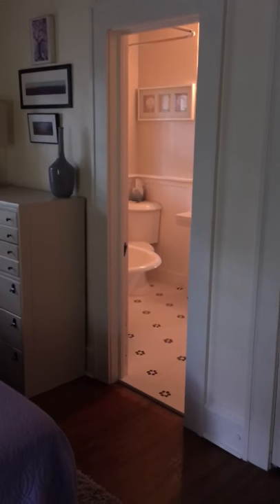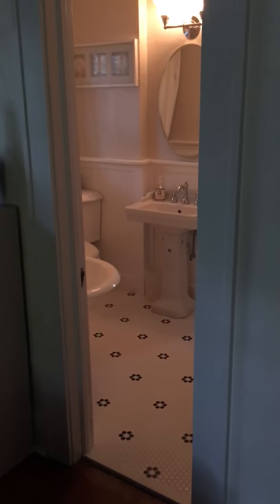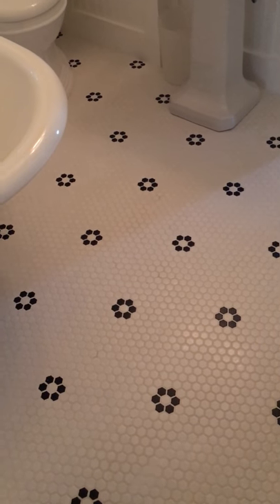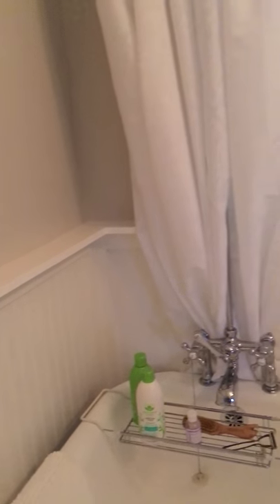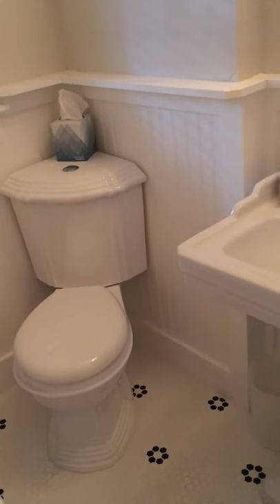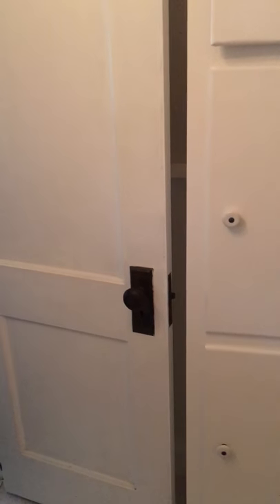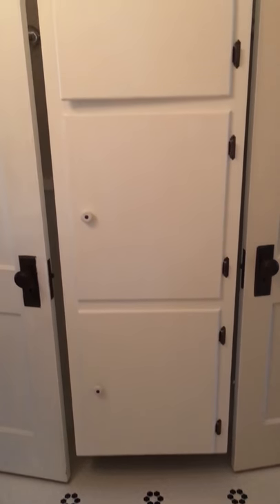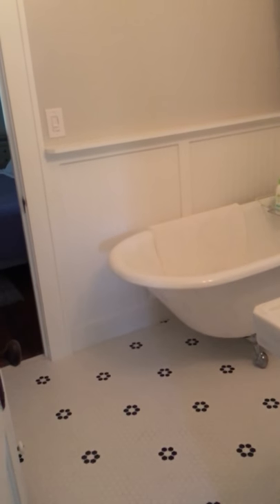Bathroom Renovation 0816